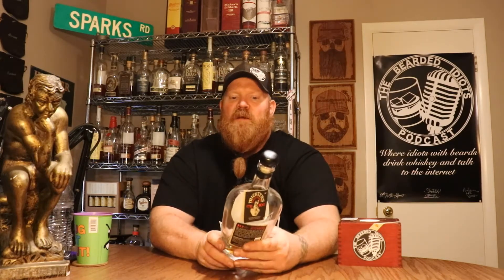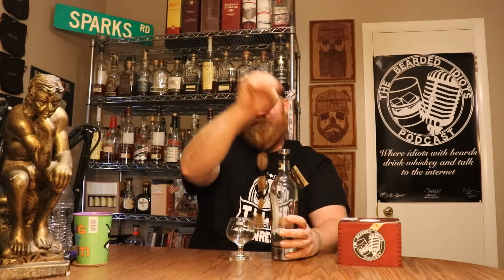Final Thoughts: Michter's 10 Year Single Barrel Kentucky Straight Bourbon Whiskey Barrel No.18G1024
You'll will find my Teespring, Patreon, and Instagram accounts along with links to the Bearded Idiots Podcast and lastly the link to my Google Doc with all scores for the previous tastings.